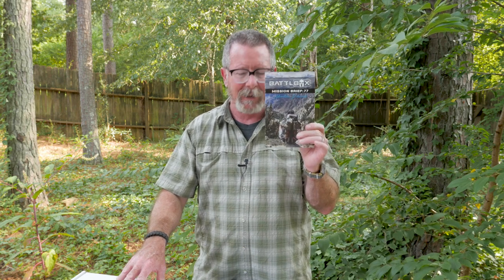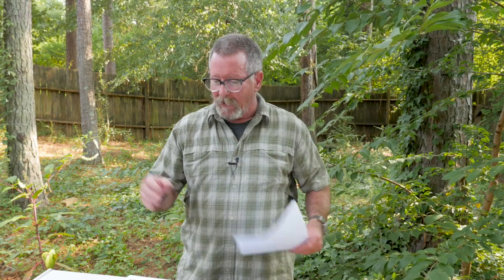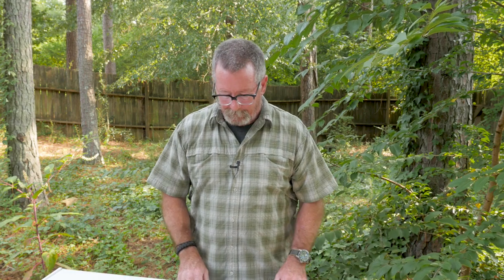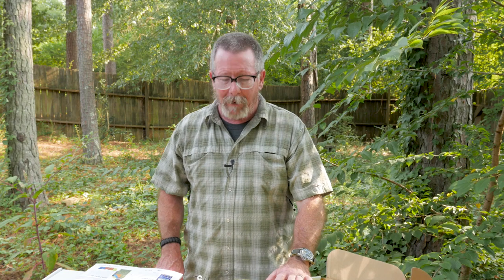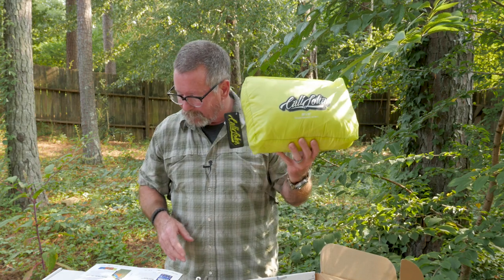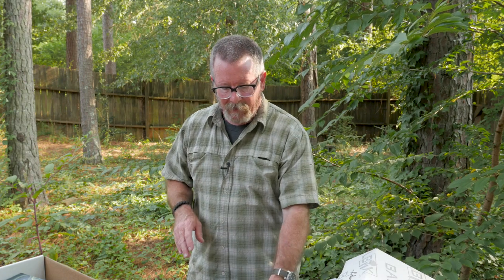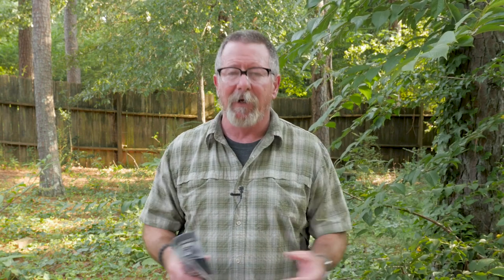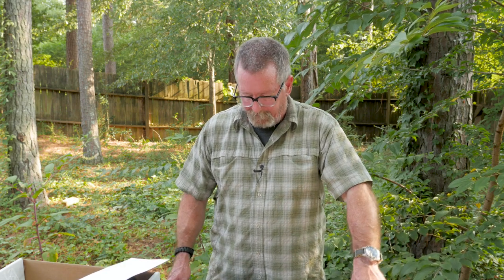Mystery Box Comparison - Battlbox vs Crate Club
Giveaway winners were chosen on August 31, 2021 and were notified by email.

Acre Gold Start investing in gold for as little as $1 a day.

Be Prepared